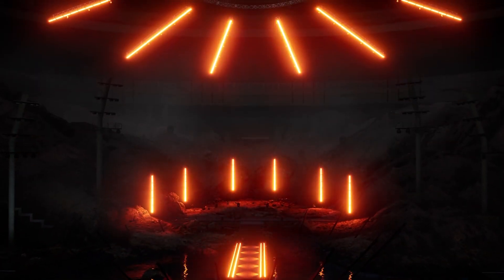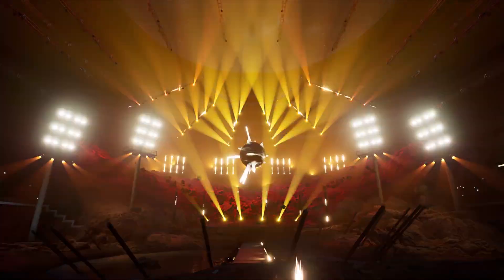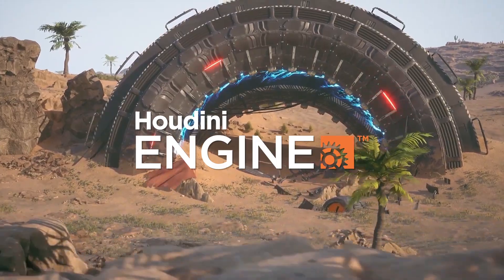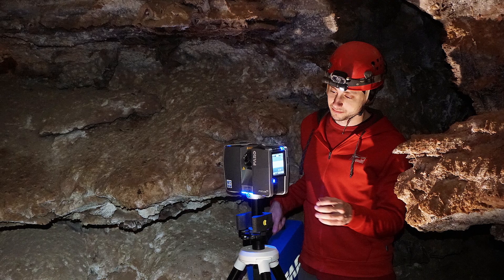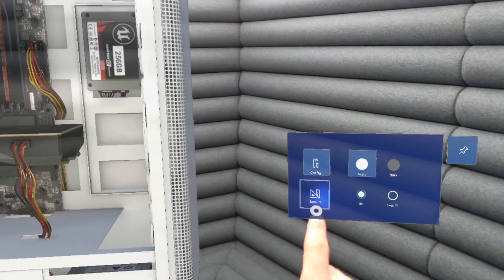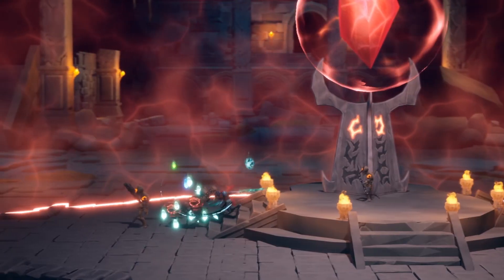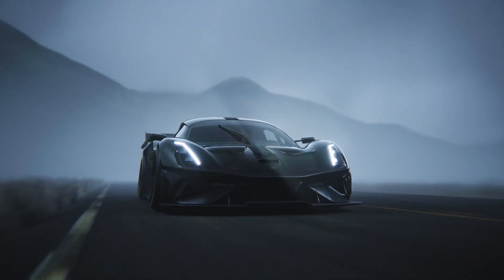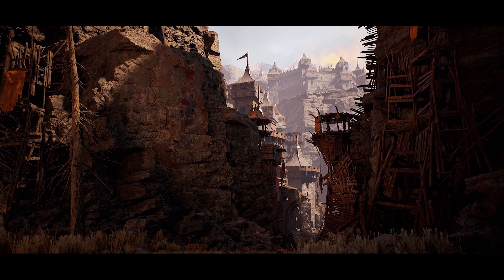News and Community Spotlight | February 25, 2021 | Unreal Engine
NEWS
Moment Factory collaborates with Epic on live event previs DMX sample project—available now

Houdini Engine for UE4 will soon be available for free

Exploring the stunning caves of the National Park Service in real-time 3D

COMMUNITY SPOTLIGHTS